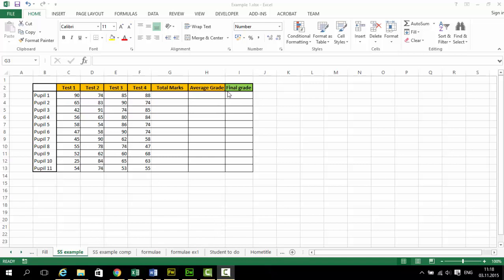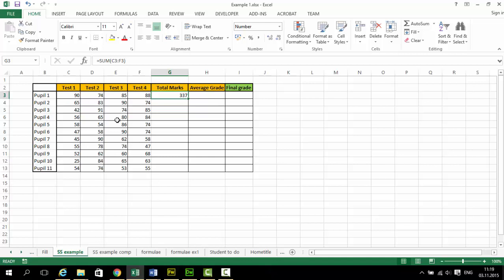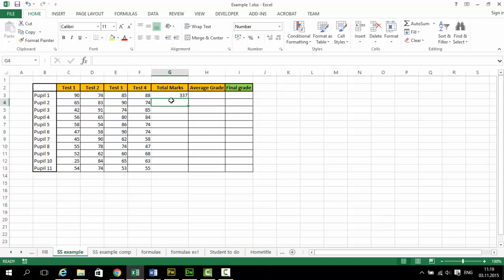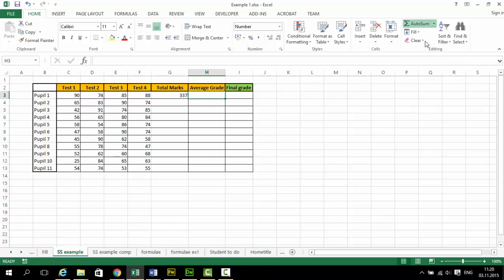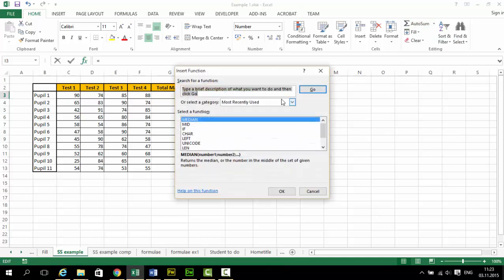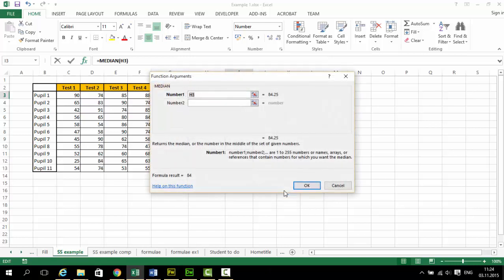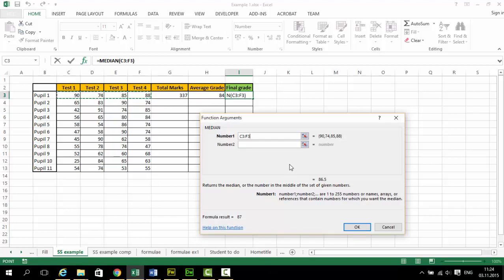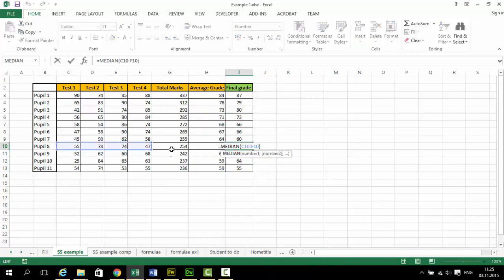8 - Spreadsheet functions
How to use functions in spreadsheets